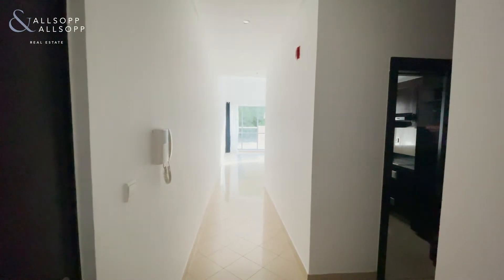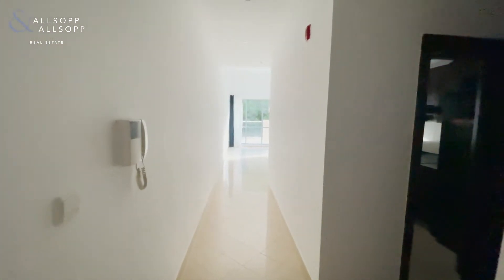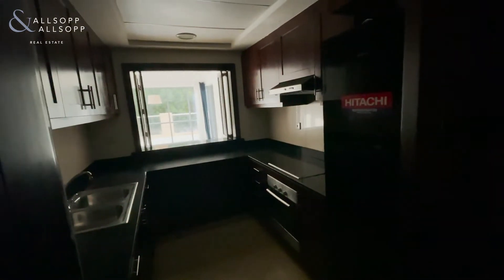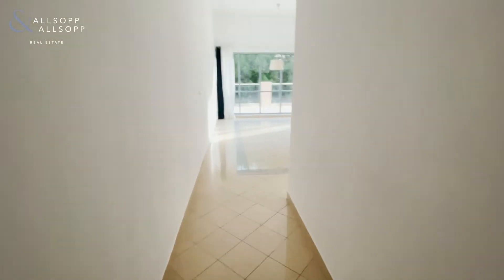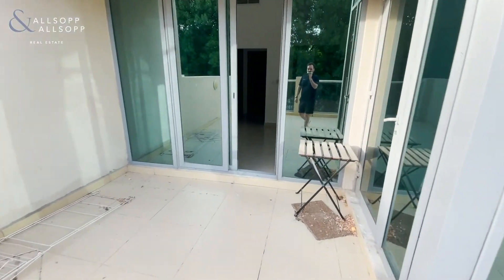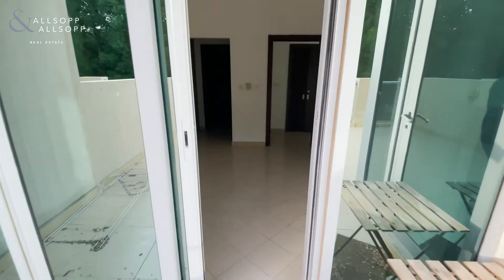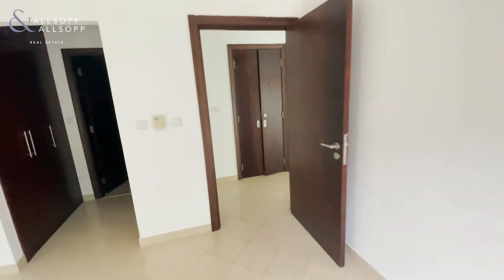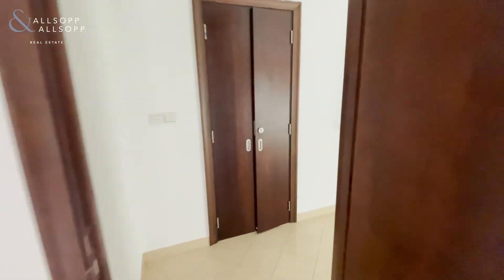1 Bed Apartment for Rent in DUBAI, Golf Towers, The Views (Vacant). Click to View!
Property reference:L-174800

Listing agent:
Chris Keefe